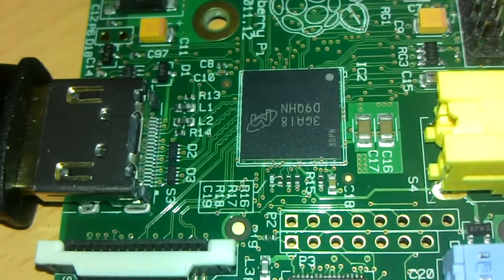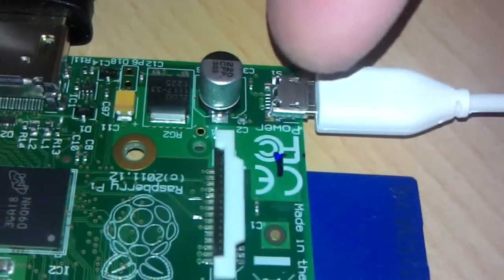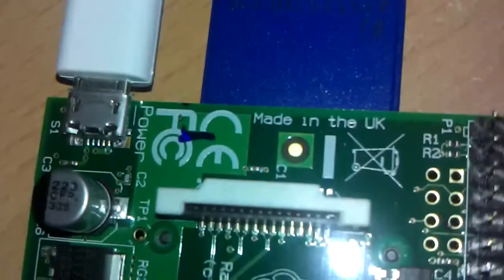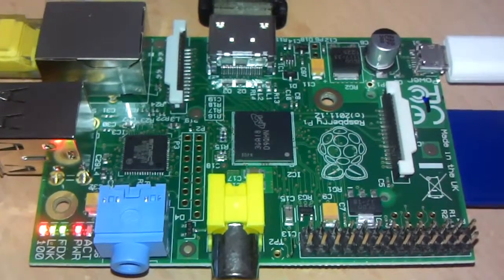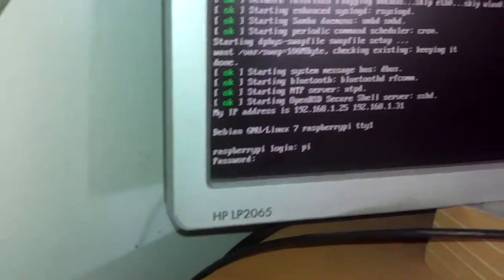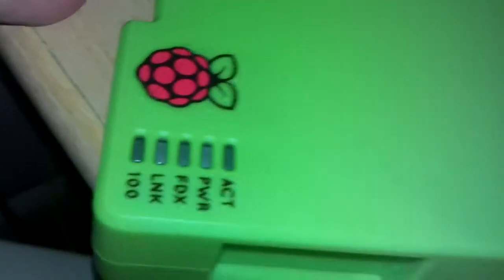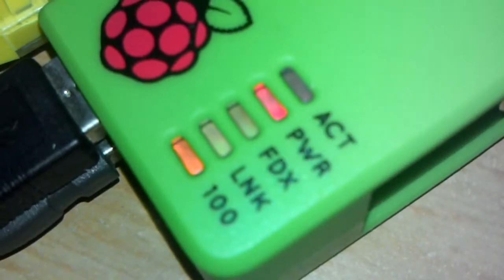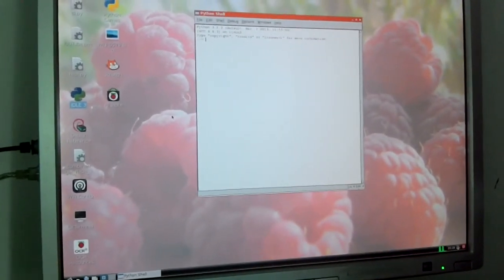A tour of the Raspberry Pi Model B (512MB)